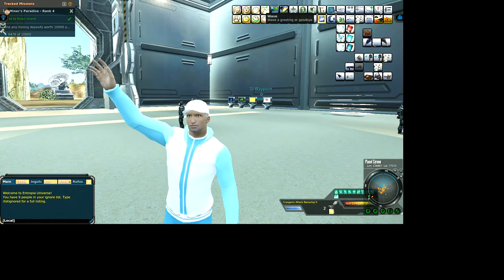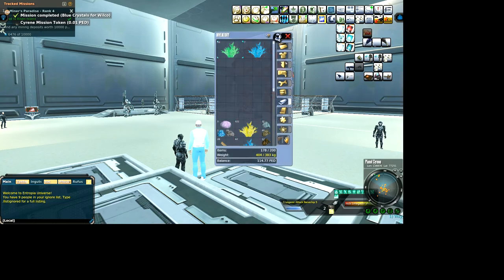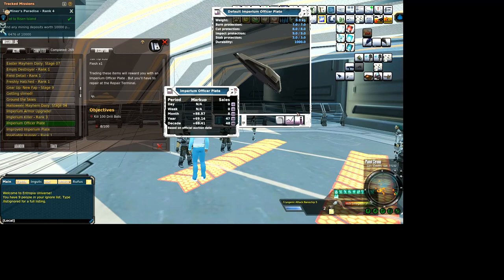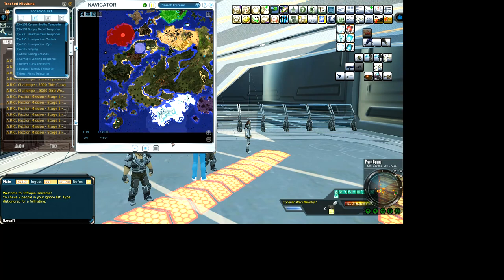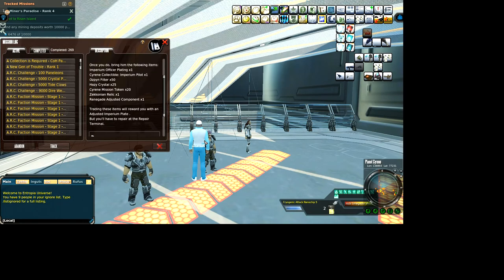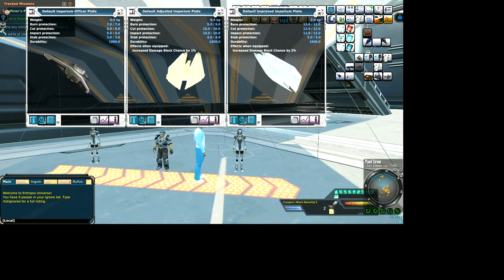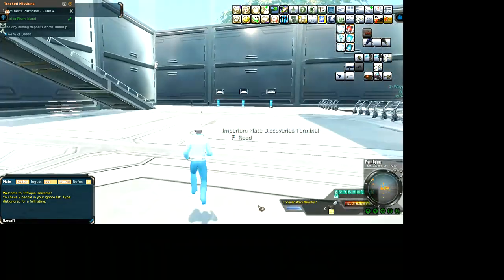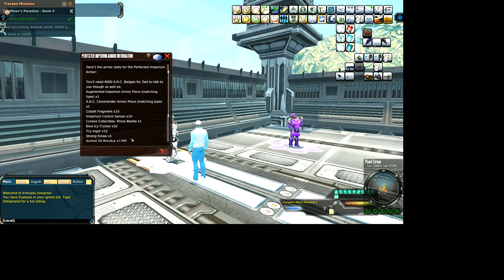Entropia Universe - Planet Cyrene - Imperium Officer Plate Mission!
Helllo everyone!
with a bit of drill bots to complete the armor plate!